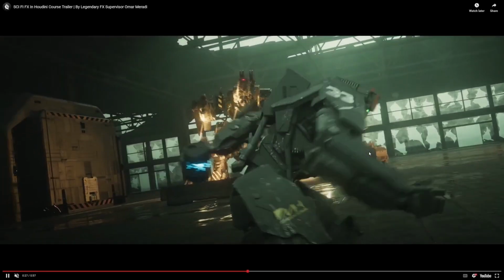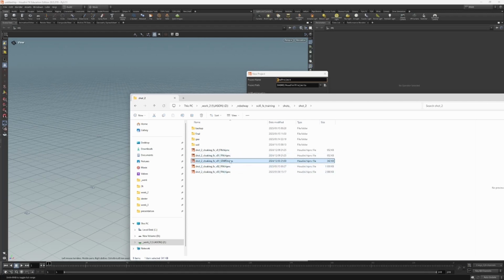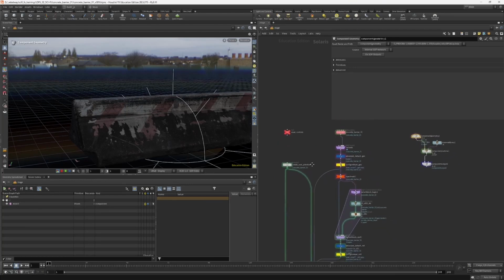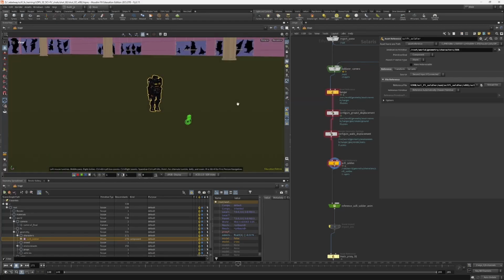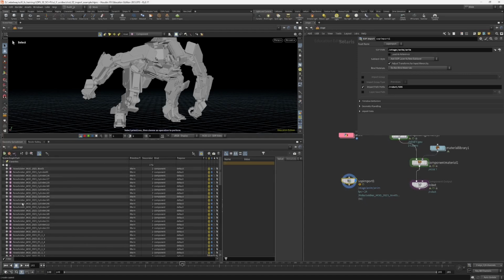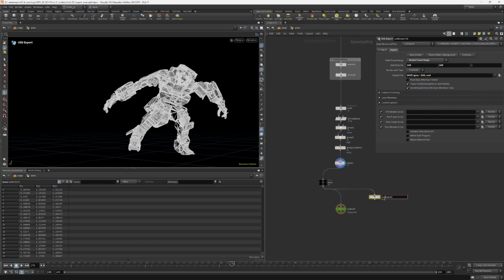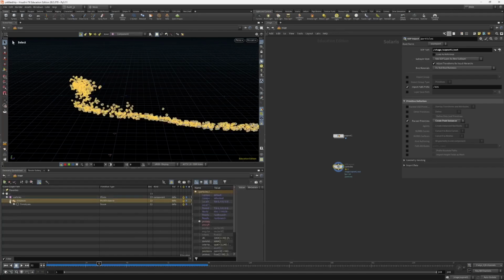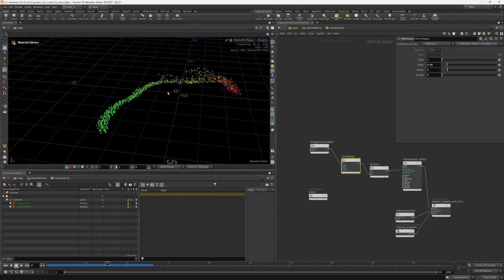Sci-Fi FX in Houdini | Project Setup and USD Workflow (Week1 Free Lessons)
Join Omar and Jason as they take you through the Houdini setup and USD workflow for this course.

This Lesson is packed with essential techniques for optimizing particle instancing and shader workflows in Houdini's Solaris (LOPs) —key for crafting high-end
sci-fi visuals.

🔹 Fix motion blur for fast-moving sci-fi elements
🔹 Leverage USD for efficient data transfer
🔹 Control shader assignments in complex scenes
🔹 Create dynamic shading using particle attributes